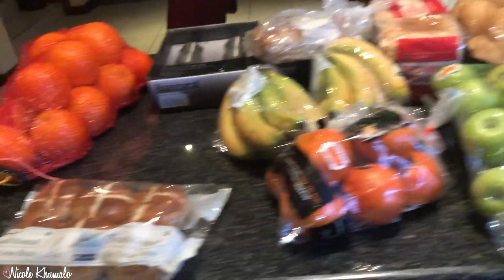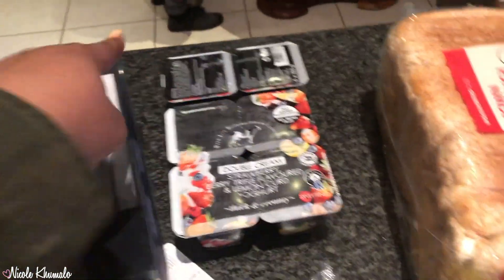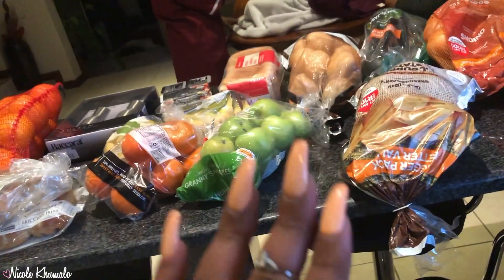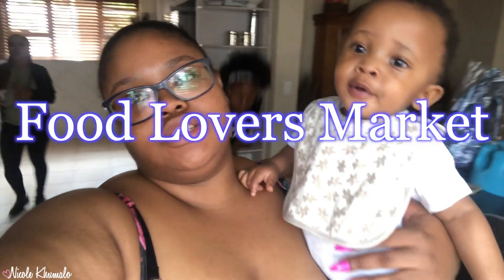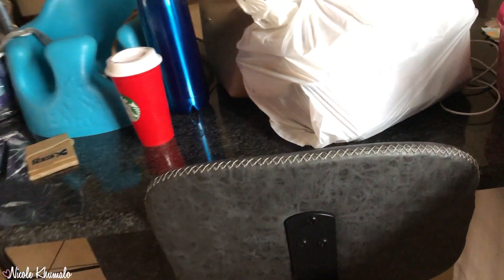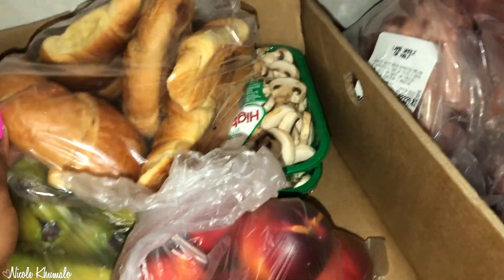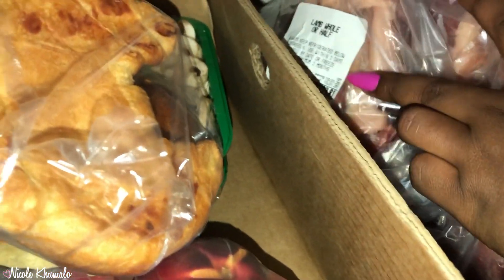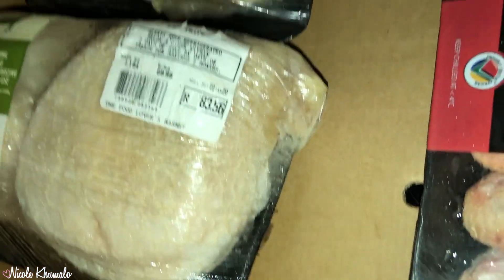🛒🛍️🥩 MEAT RUN VLOG | SHOPPING, GROCERIES, ETC #29♡ Nicole Khumalo ♡ South African Youtuber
☆ S O C I A L   M E D I A ☆ :

♡ F A C E B O O K P A G E

♡  S N A P C H A T:  Nicolekhumalo

POSTAL ADDRESS:
POBox 366
Ruimsig
1732